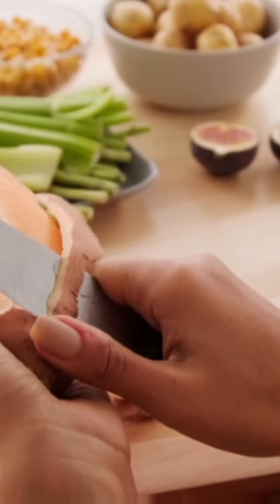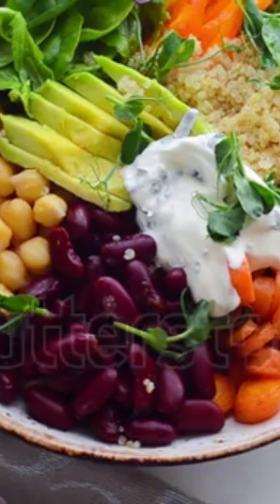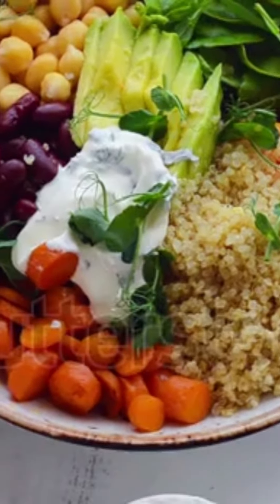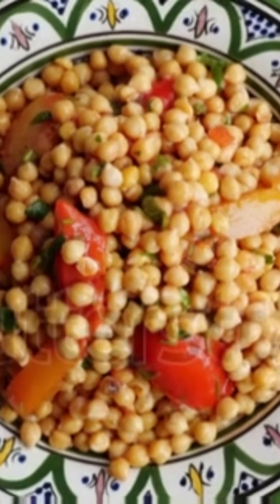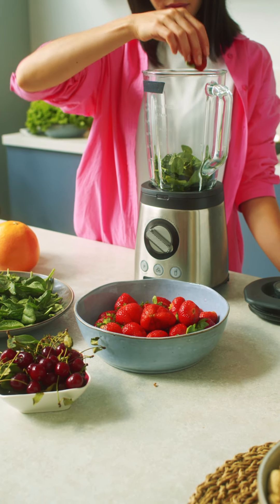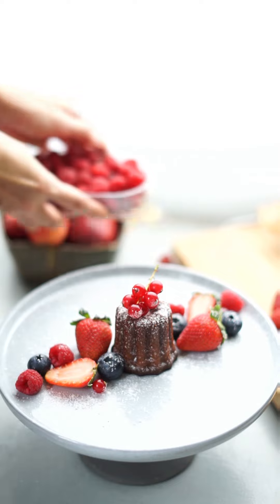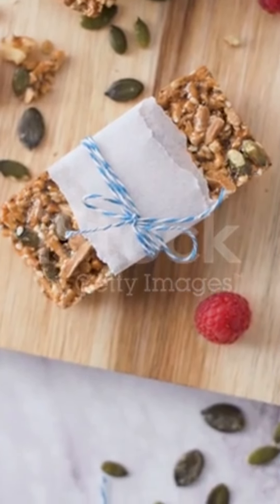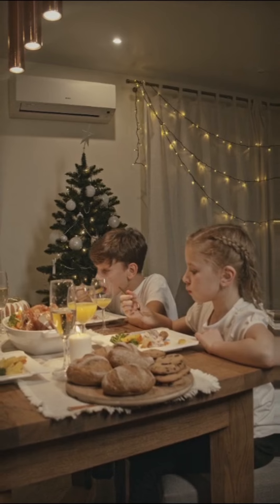8 vegetarian foods to increase metabolism in kids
"8 Vegetarian Foods to Boost Your Kid's Metabolism"

1. Sweet Potatoes: Packed with fiber and complex carbs for lasting energy. Roast or mash for a delicious side dish."

2. Quinoa: Complete protein with essential amino acids for growth. Add to salads or stir-fries for extra nutrition."

3. Chickpeas: High in protein and fiber for fullness and satisfaction. Toss into salads or roast for a crispy snack."

4. Spinach: Loaded with iron and vitamins. Hide in smoothies or pasta sauces for a nutrient boost."

 "5. Berries: Antioxidant-rich fruits that speed up metabolism. Perfect for breakfasts or healthy desserts."

6  Nuts and Seeds: Packed with healthy fats and proteins for energy and focus."

 "7. Broccoli: Rich in vitamins and fiber for overall health."

 "8. Avocado: Healthy fats and fiber for sustained energy."

*Conclusion:*

"Incorporate these 8 vegetarian foods into your kid's meals and watch them thrive! Share your favorite kid-friendly recipes in the comments below."